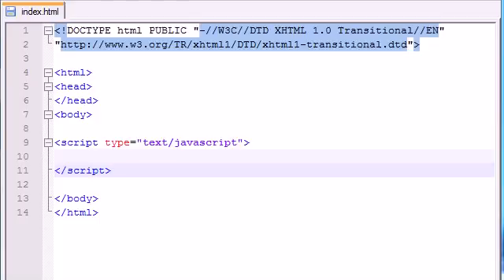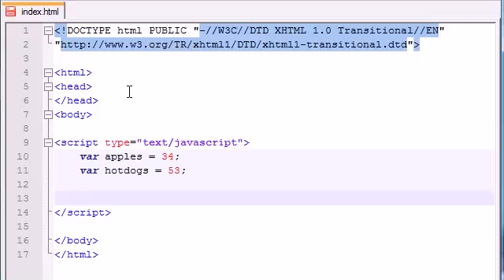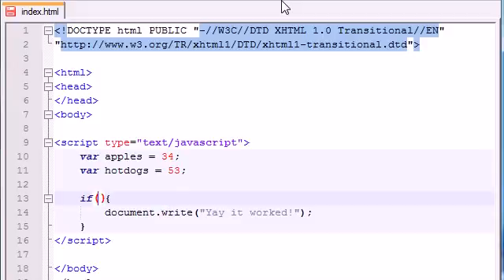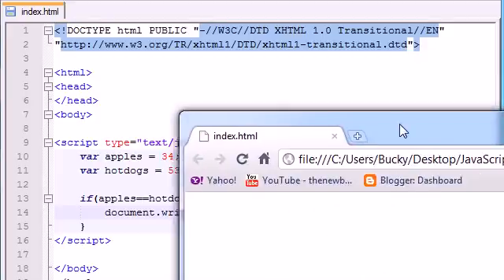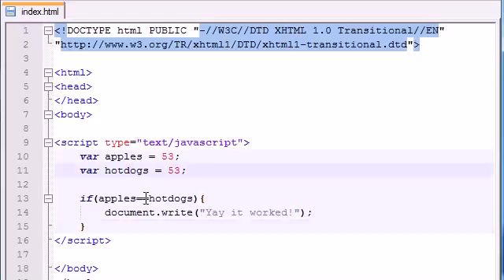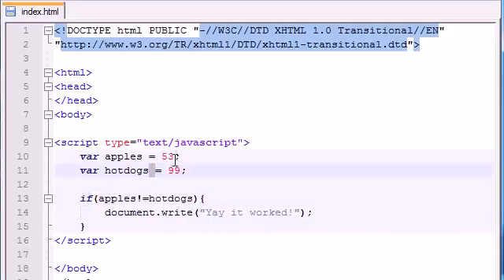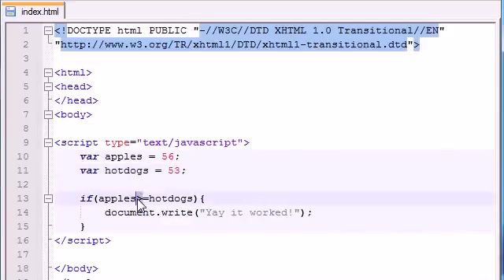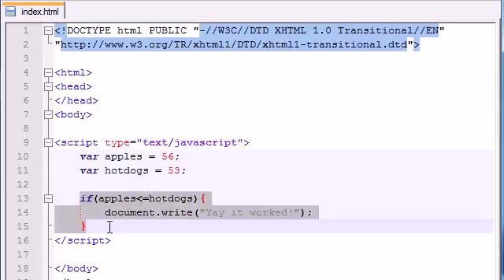Beginner JavaScript Tutorial | 14-if Statement